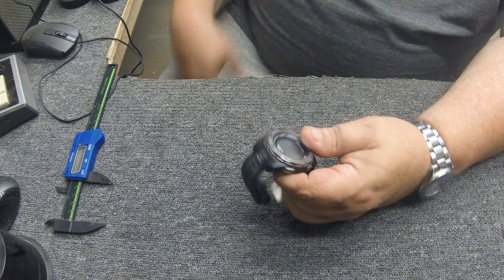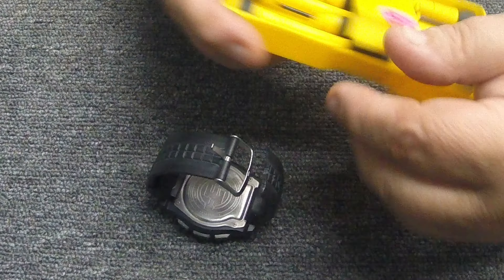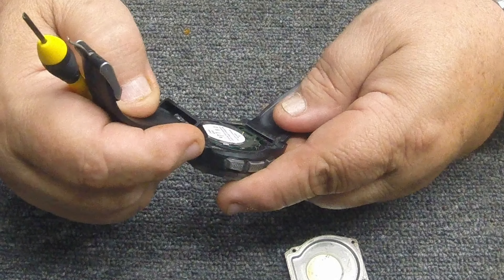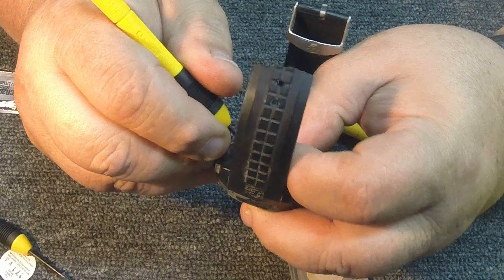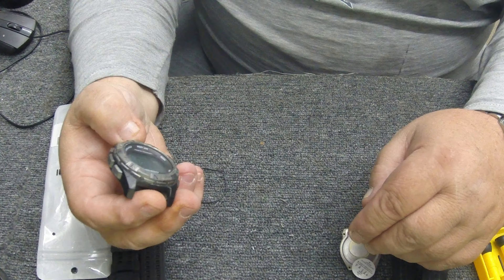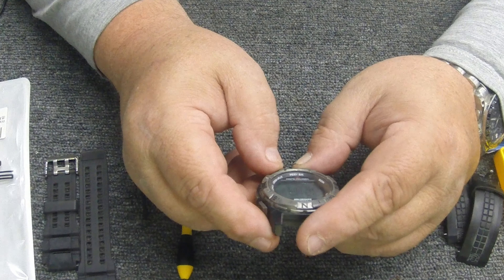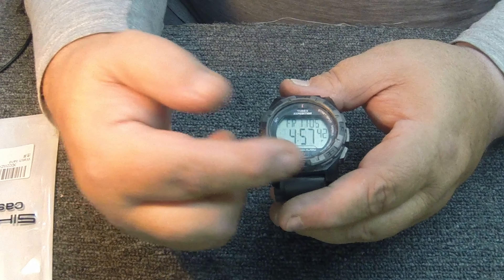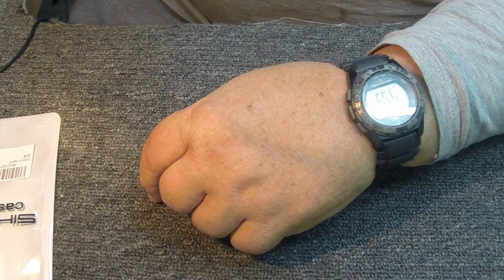Timex Expedition Men's Sport Watch Battery Replacement and New Resin Strap Repair and Review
Resin Strap

Specs:

Stainless steel case 45mm diameter x 12.5mm thick; Blue dial
Japanese quartz movement

I am an amazon associate if you use my link provided I do receive a small commission at no extra cost to you which helps me out on the cost of making videos.